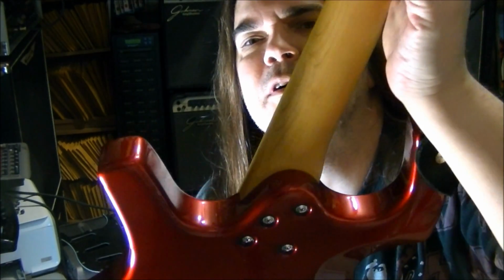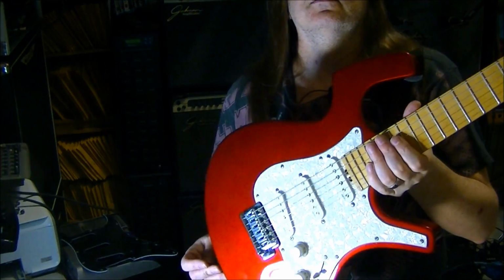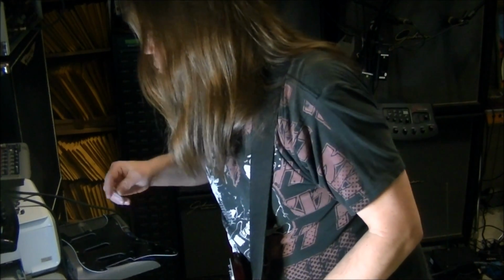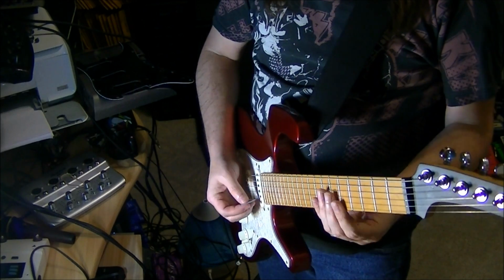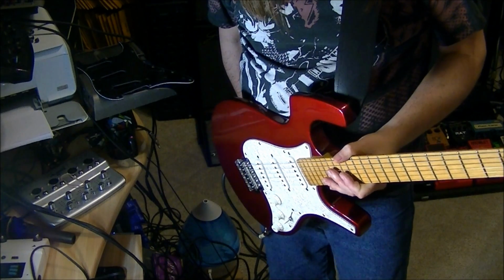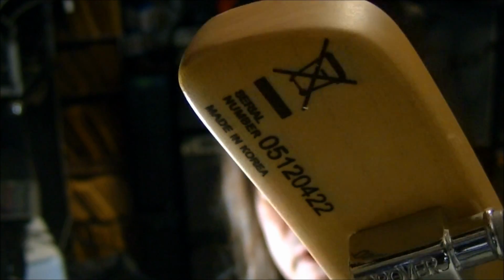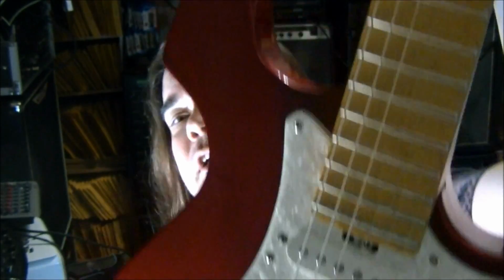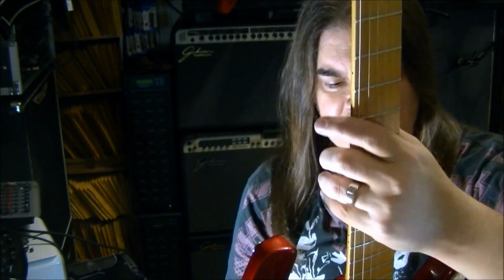2010 Parker P-30 Guitar Review By Scott Grove